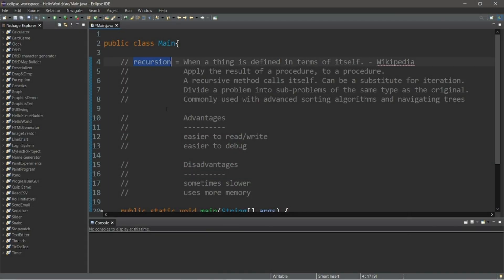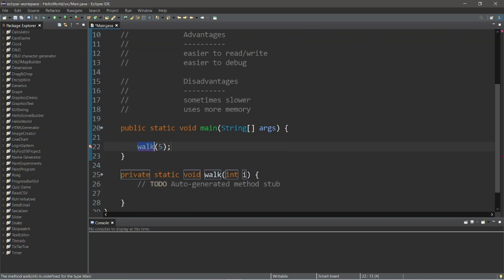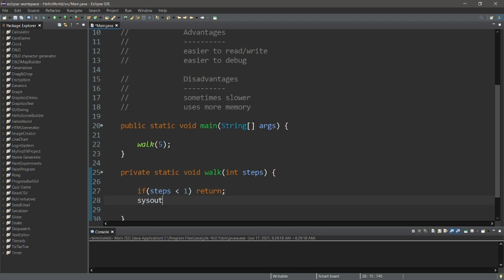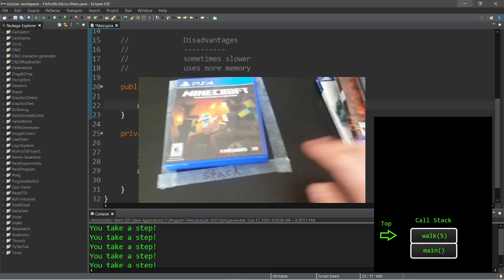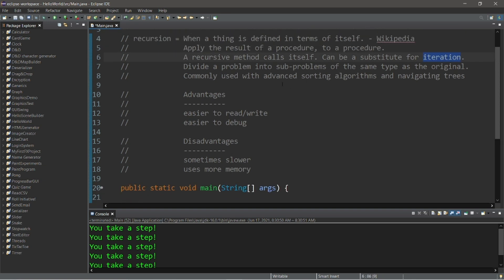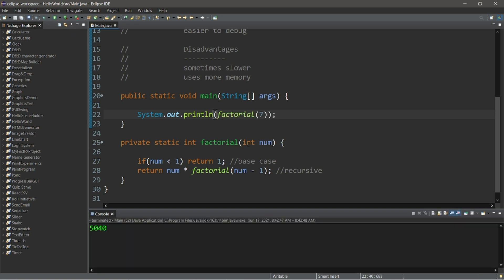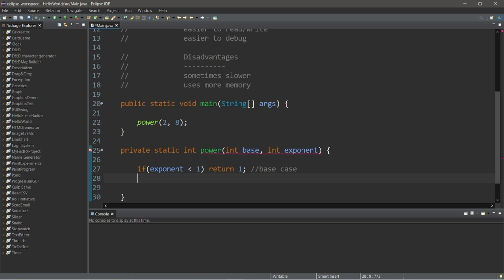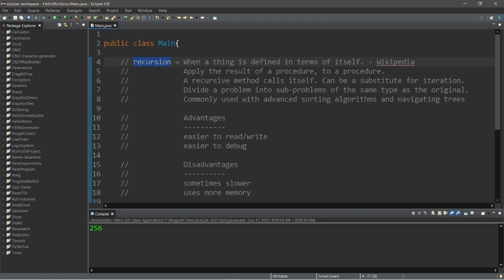Learn Recursion in 8 minutes 😵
recursion tutorial example explained

// recursion = When a thing is defined in terms of itself. - Wikipedia
 //      Apply the result of a procedure, to a procedure.
 //      A recursive method calls itself. Can be a substitute for iteration.
 //      Divide a problem into sub-problems of the same type as the original.
 //      Commonly used with advanced sorting algorithms and navigating trees

 //      Advantages
 //      easier to read/write
 //      easier to debug

 //      Disadvantages
 //      sometimes slower
 //      uses more memory